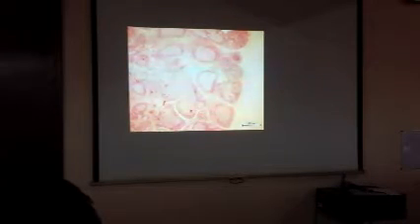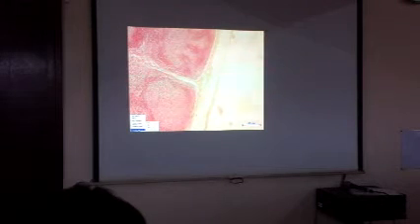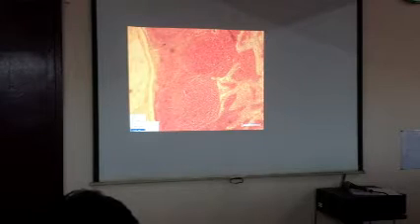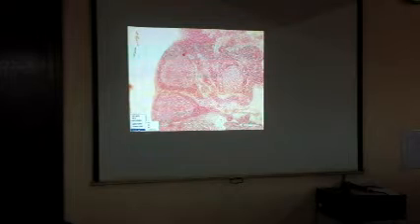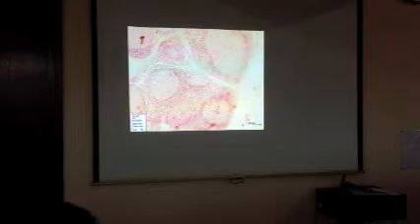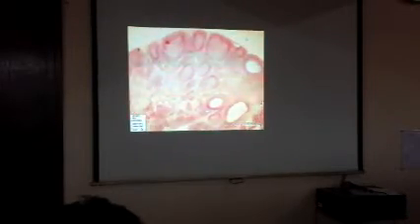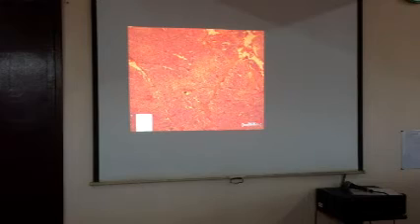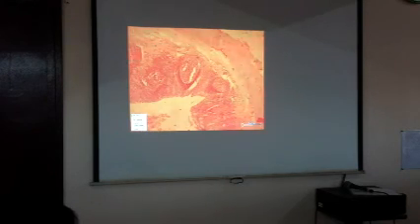Lymphatic System - Dr Maramion